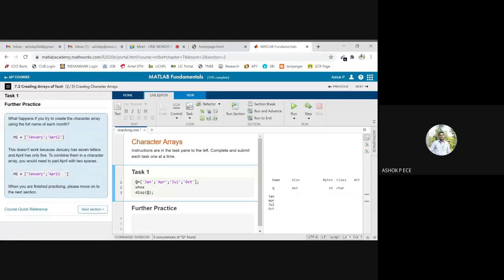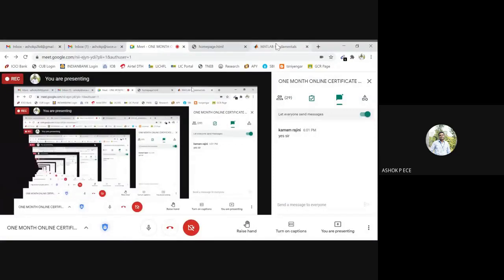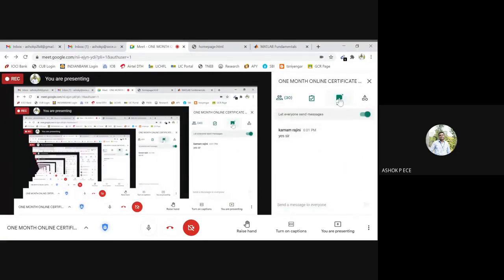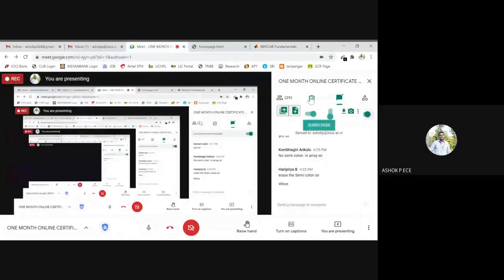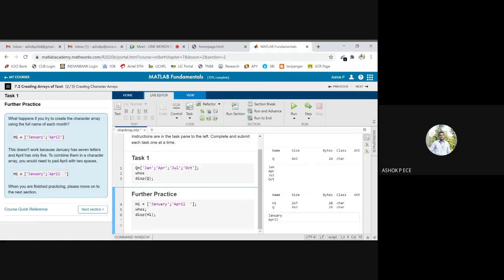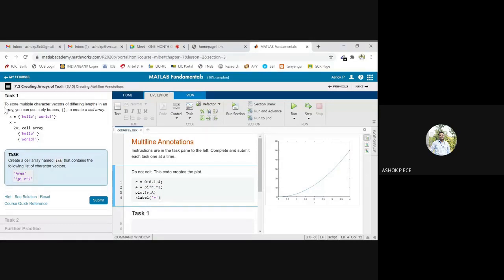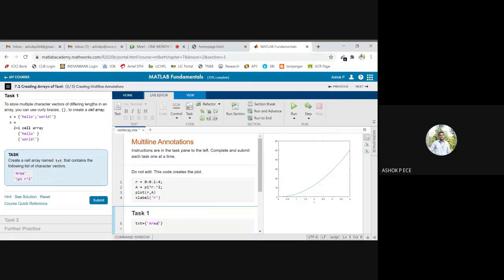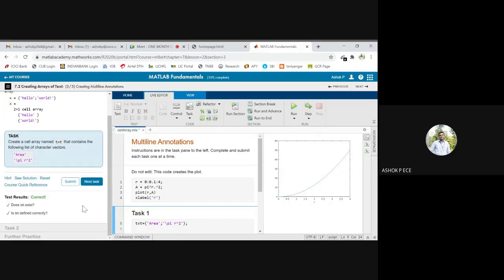CME | Lecture-125 | Working with Arrays in MATLAB Part-21